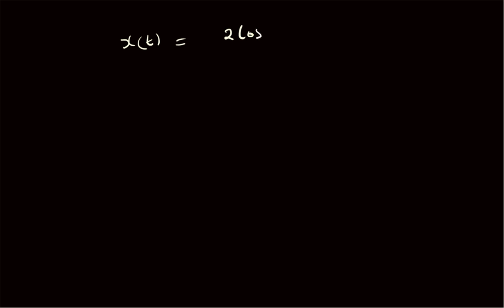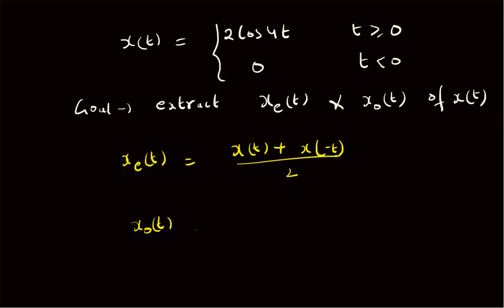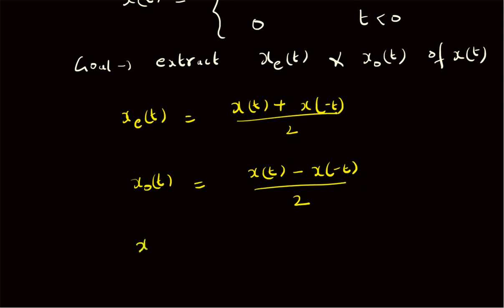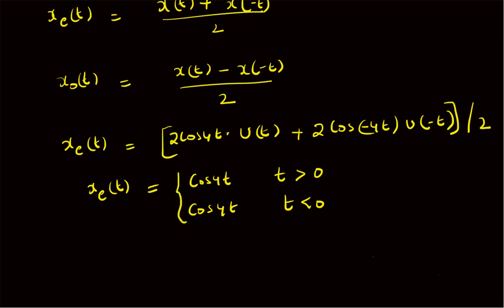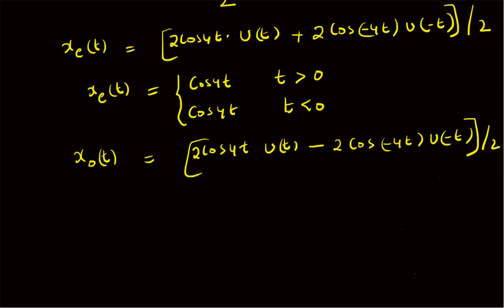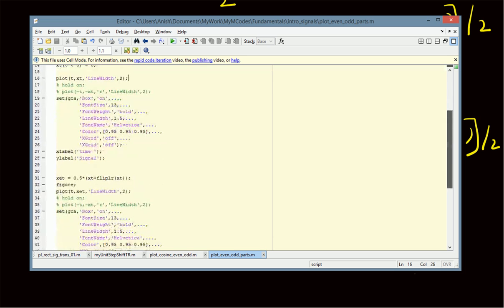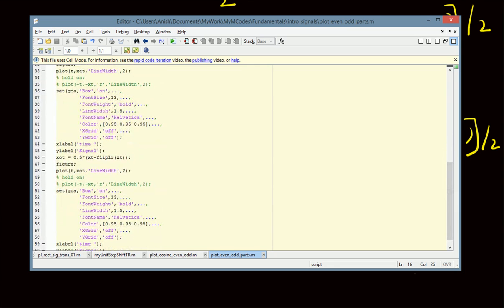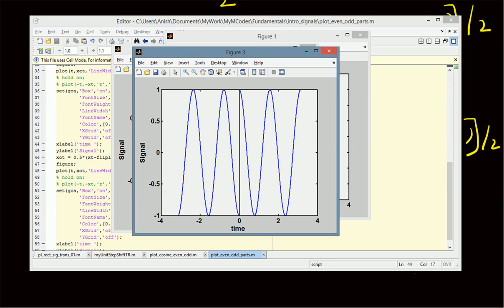Extracting the even and odd parts of a signal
How to extract the even and odd parts of a sinusoidal signal using theory and matlab